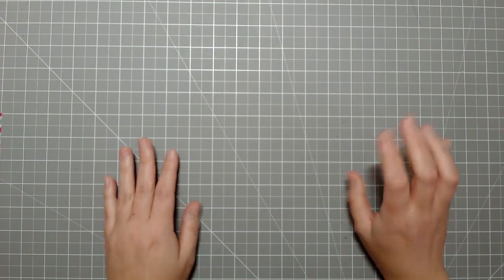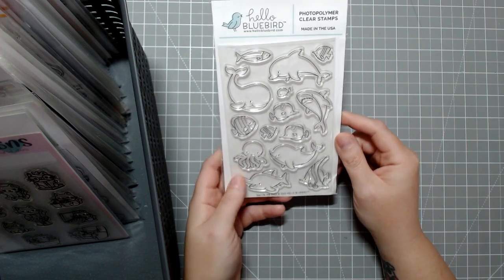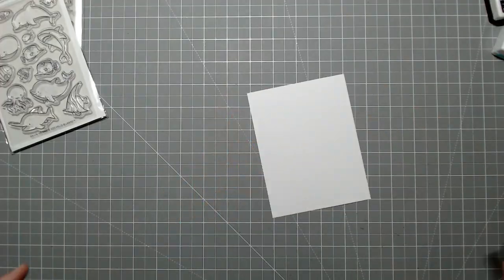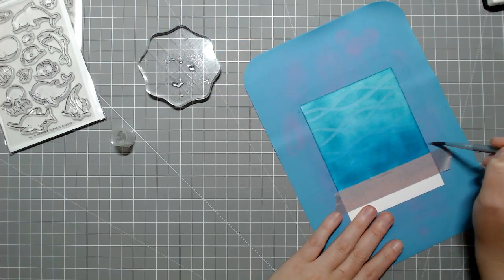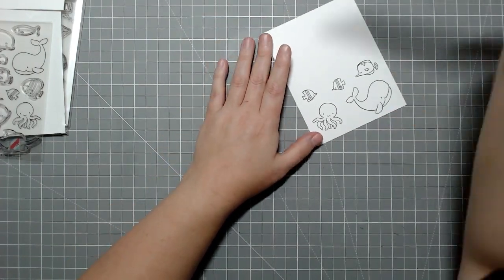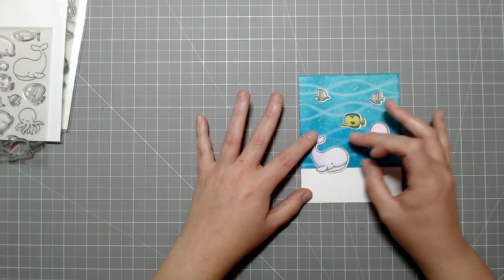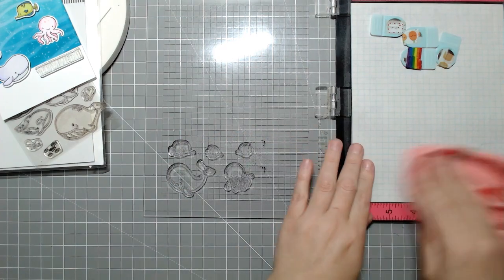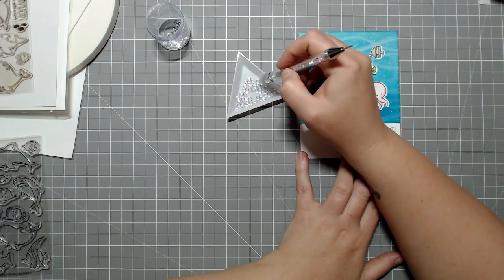Painting with Water | Use it or Lose It Ep 2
Hey Guys!

Today we are painting with water! This is a part of my Use It or Lose It series, where I use stamps in my stash that I have not yet used.

MFT Friends with Fins stamp set: no longer available

Acrylic paint is from Dollarama

Blending Tools

Blending mat is a hot glue gun mat from Dollarama